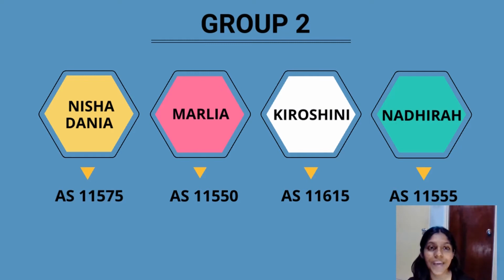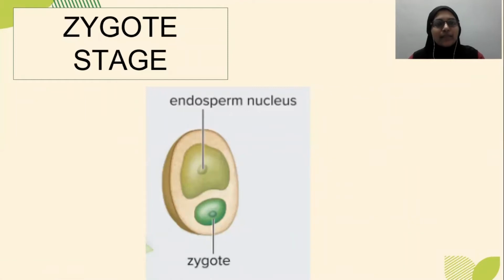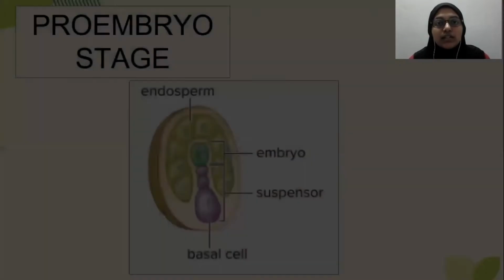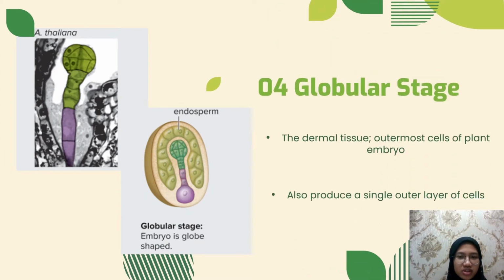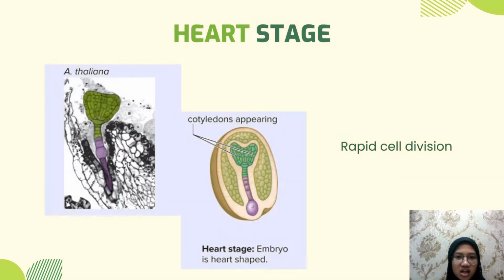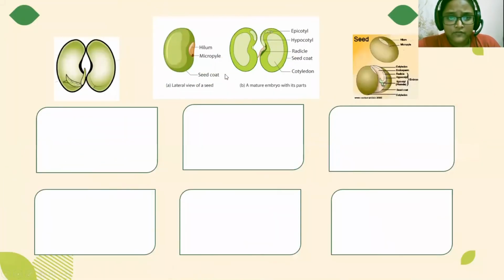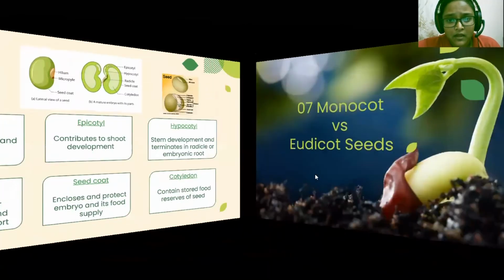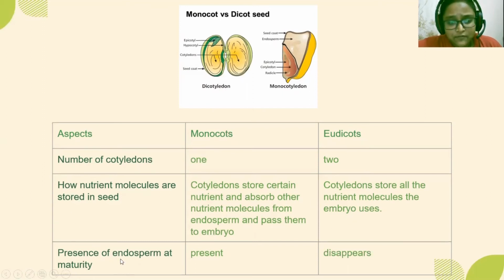SCL GROUP 2: Seed Development "A Friend in Seed is a Friend Indeed"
Group 2 Kuliah 4